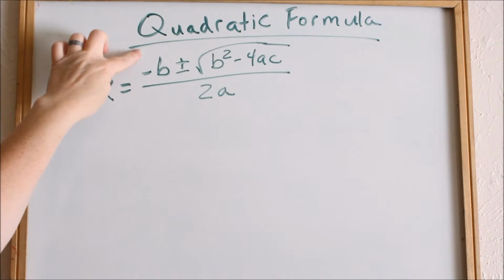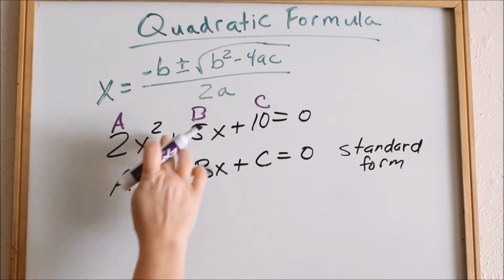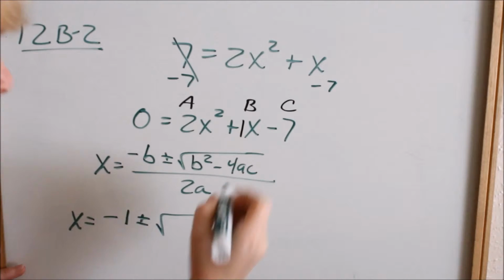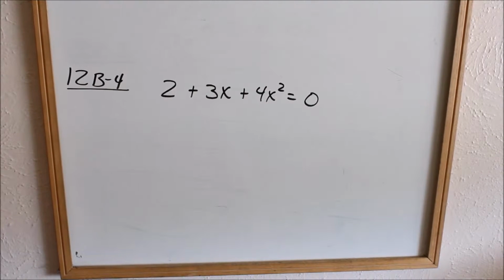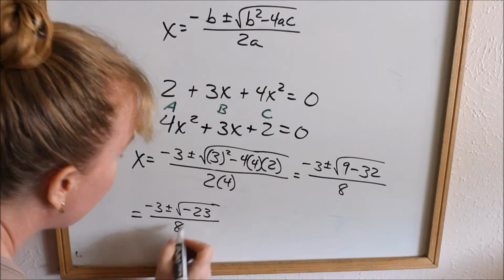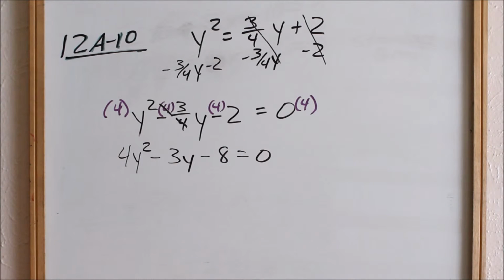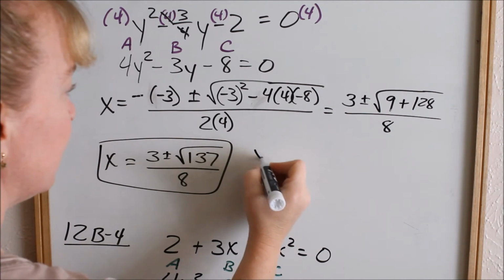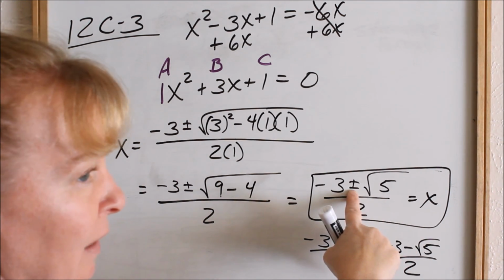Lesson 12 - Quadratic Formula